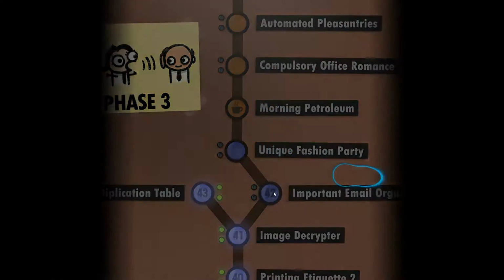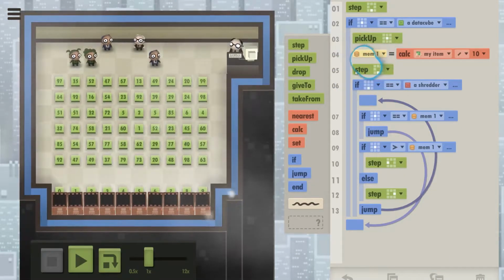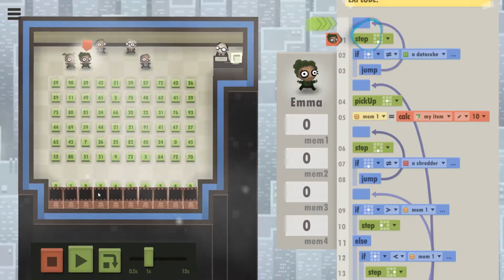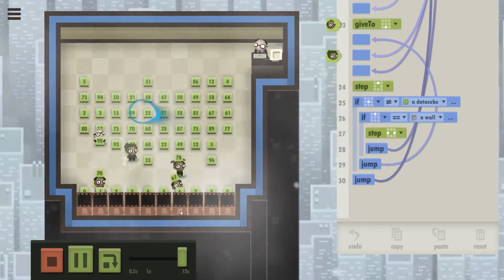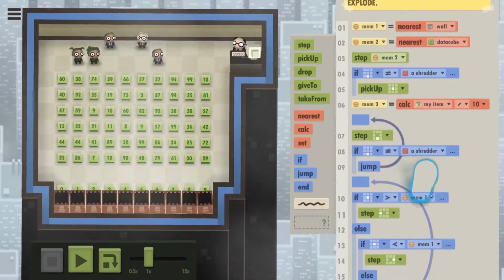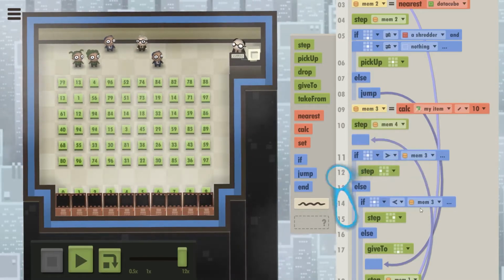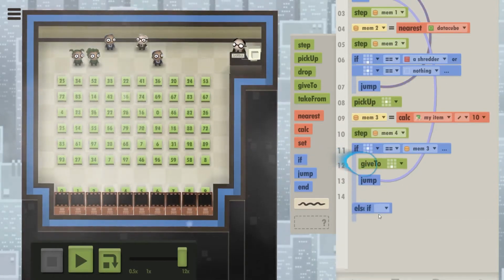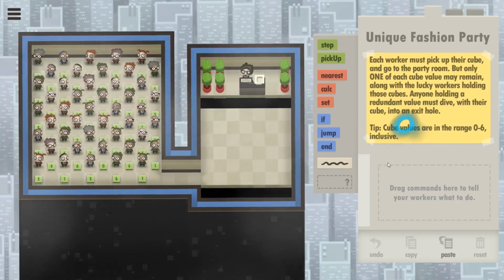7 Billion Humans - 14 - Divide by 10 but Complicated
Because that's how it works.